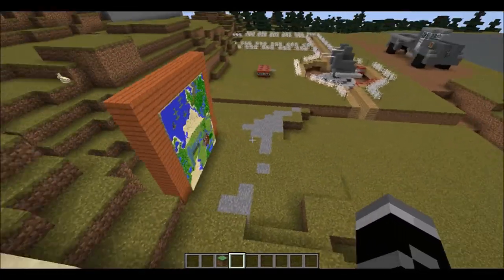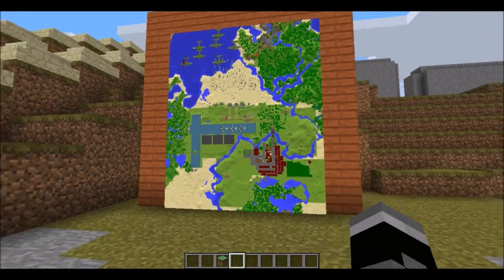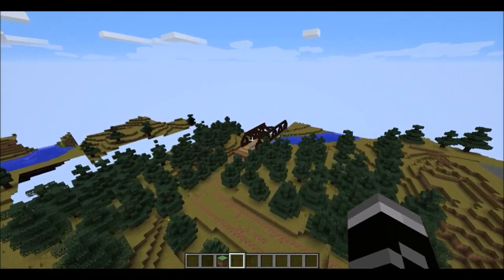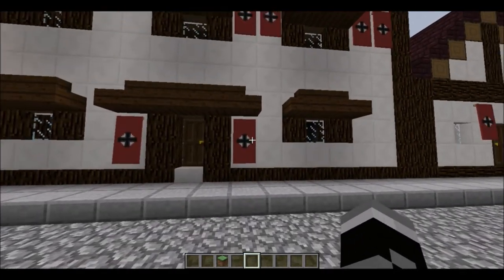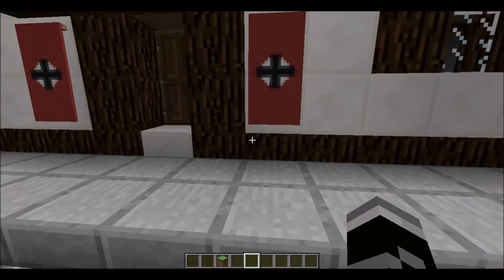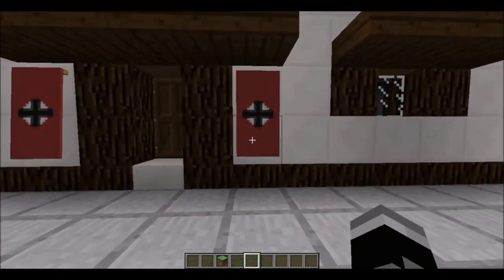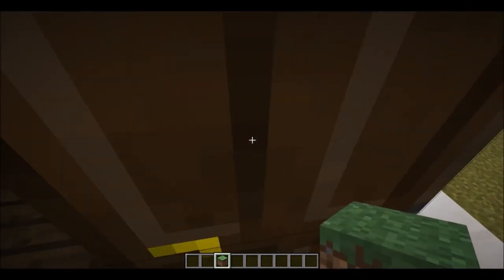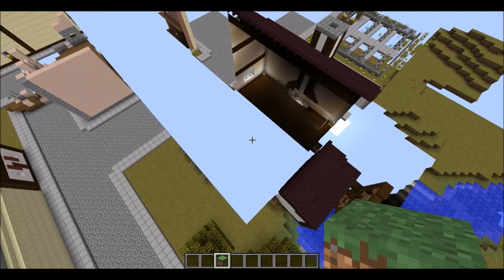Minecraft WWII Map build [Part 5] | 2 New bunkers, a farm, nazi flag, and more!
Hello. If you are new to my channel, then welcome. This is part 5 of my minecraft WWII map build.